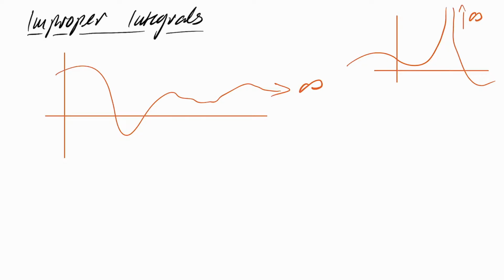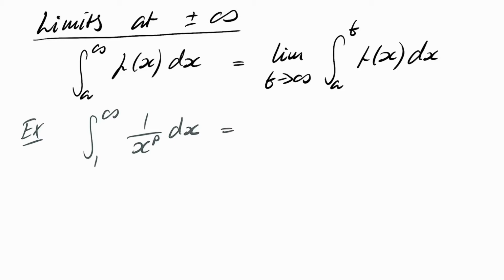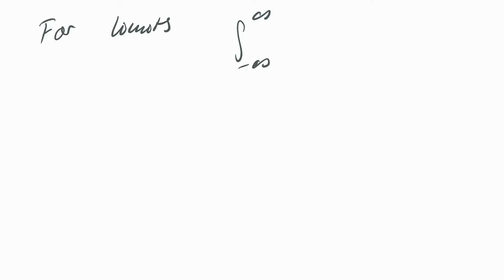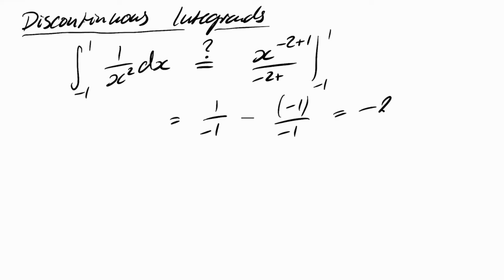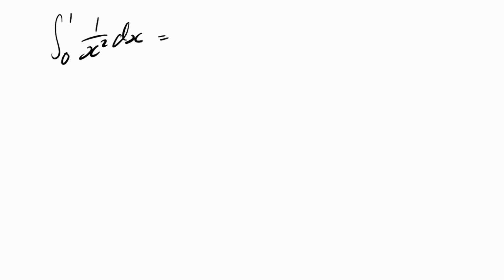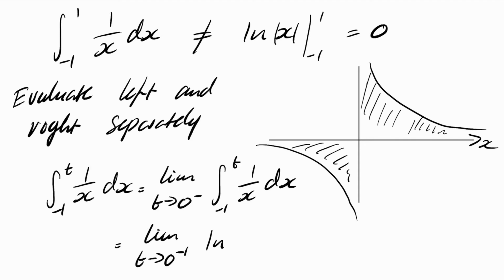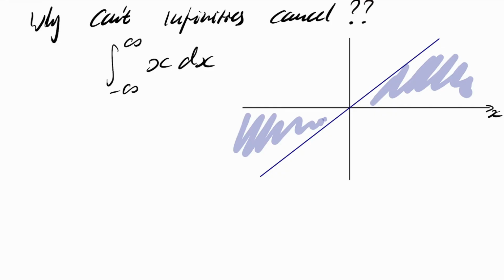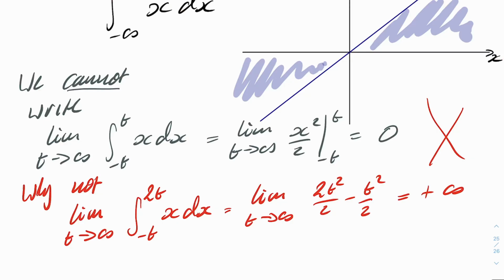Theory of Integration 7 Improper Integrals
How do we integrate functions with holes in them? Or functions with vertical asymptotes? What if we want to integrate all the way to infinity? It can all be done -- but we have to be careful!